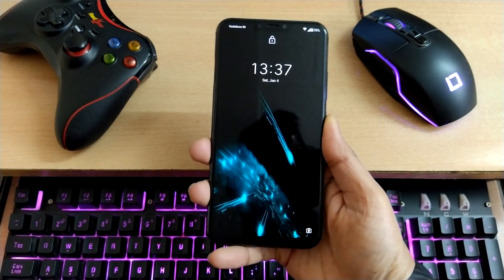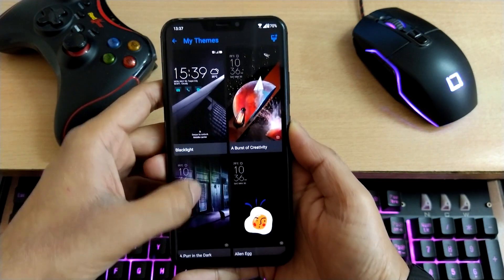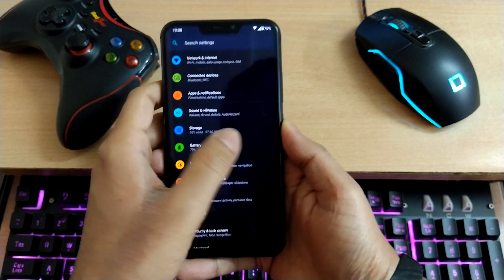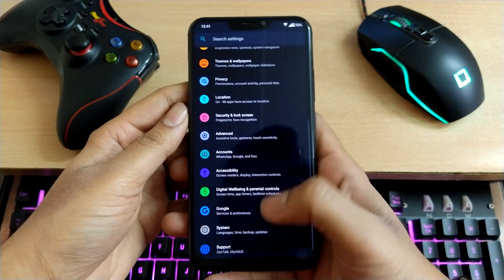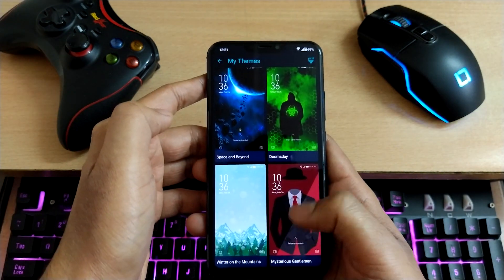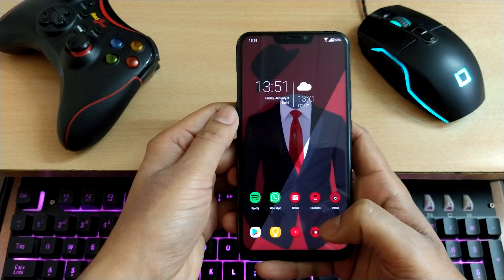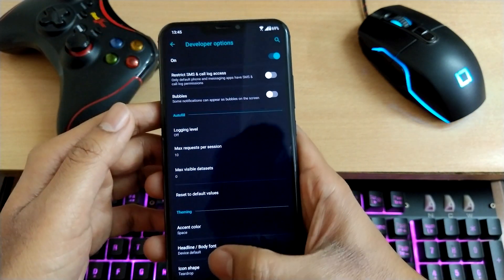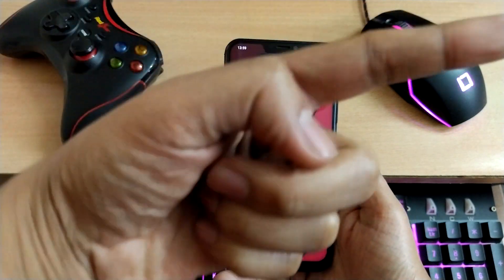How to Change Accent Color on Zenfone 5Z - No Root Required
Hey! If you want to see an in-depth review on Zenfone 5Z in 2020, here's the link to it
Public Beta 3 update Android 10 with ZenUI 6.0 on Asus Zenfone 5Z

Asus Zenfone 5Z 64GB version
Asus Zenfone 5Z 128GB version
Asus Zenfone 5Z 256GB version

OnePlus 7T 128GB version
OnePlus 7 Pro 256GB version
OnePlus 7T Pro 256GB version

Redmi K20 64GB version
Redmi K20 Pro 128GB version

Tripod I am using
Keyboard I am using
Mouse I am using

Asus Zenfone 5Z (Global)
Tripod I am using (Global)

About :
This is my video review of the ZenUI 6 on Asus Zenfone 5Z which is running on stable Android 10. I have tried to keep the video as short and detailed as possible.

Specifications:
It has a 6.2 inch Full HD+ IPS display.

It has the Snapdragon 845 underneath along with 6/64, 6/128 and 8/256 gigs of RAM and Internal Storage respectively.

It sports a 3,300mAh battery.

It has a 12mp rear OIS+EIS camera and a secondary 8mp 120-degree wide angle camera. It also has an 8mp selfie snapper.

It is running on ZenUI 6.0 which is based on Android 10.